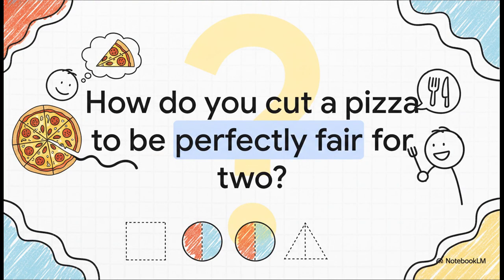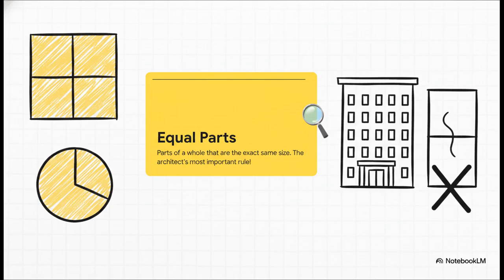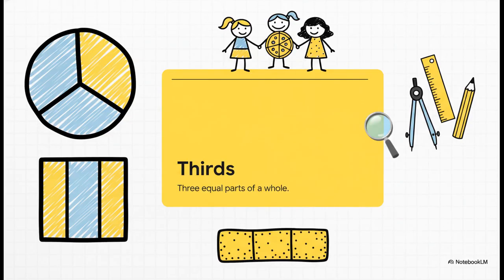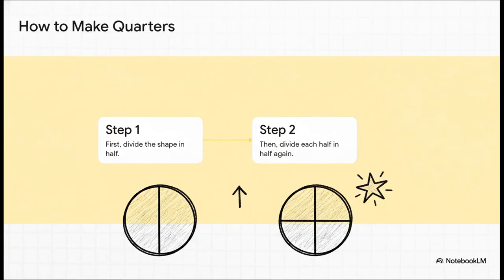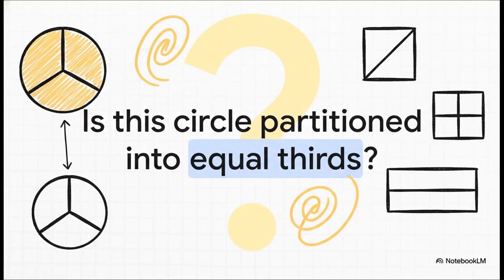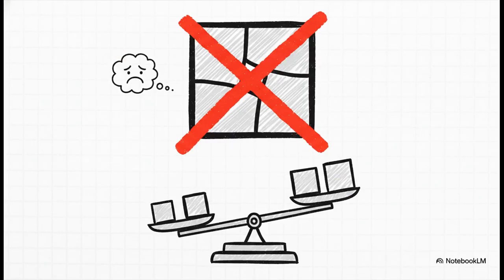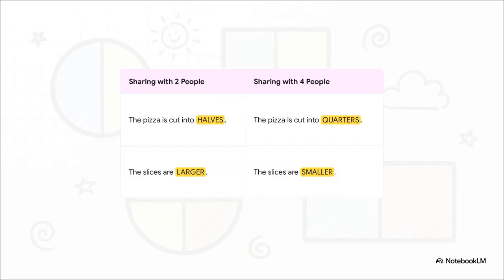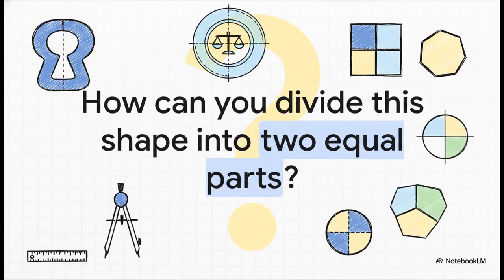2nd Grade Fractions & Shapes Math Lesson w/ Worksheets: Partitioning Equal Parts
Struggling to get students to understand the difference between just "cutting" a shape and actually creating fractions? 🍕 Turn your 2nd graders into "Shape Architects" with this hands-on geometry lesson that uses pizza, cookies, and garden plots to master partitioning shapes into equal shares!

✅ Purchase and print this NO-PREP activity pack with lesson plans, worksheets, graphics, and more NOW!!

IN THIS VIDEO: We dive into a complete lesson plan designed to help students partition circles, squares, and rectangles into two, three, and four equal shares. We move beyond simple worksheets and use the "Fair Share" method to ensure every student understands that if the parts aren't equal, it’s not a fraction!

THE LESSON BREAKDOWN:
1. The "Shape Architect" Hook: We start by defining our role: Architects don't just draw sloppy lines; they measure perfectly! We use the "Giant Yummy Cookie" analogy to introduce the concept of "Fair Sharing"—because if you share with a friend and they get a crumb while you get a huge piece, that isn't a "half"!
2. Vocabulary & Concepts: We cover the essential vocabulary explicitly:
• Partition: Splitting a shape into parts.
• Halves, Thirds, & Quarters: Visualizing 2, 3, and 4 equal shares.
• The "Money" Trick: Using quarters (coins) to remember that four parts make a whole dollar/shape.
3. Tackling Misconceptions (The "Thirds" Trap): One of the hardest things for kids is creating thirds. We show you how to teach them not to use a center fold (which creates halves) and instead use two lines to make three equal pieces.
4. Fun Practice Activities:
• The Pizza Party: Students draw lines to share pizzas equally among 2 or 4 friends.
• The Garden Plot: A real-world challenge where students divide land for planting carrots, tomatoes, and lettuce.
• The "Pentagon Challenge": A critical thinking task for your advanced students to partition a strange shape!

📝 TEACHER TIPS:
• Fold First: Before drawing, have students fold paper shapes to build muscle memory for "equal parts".
• Non-Examples: Show them a rectangle cut into unequal pieces and ask, "Is this fair?" to reinforce the rule of equality.

👇 DROP A COMMENT: What is your favorite analogy for teaching fractions? Do you use the "Pizza" method or the "Money" method? Let me know below!